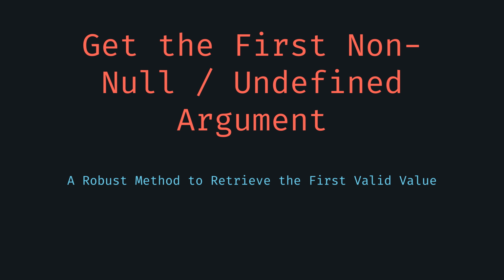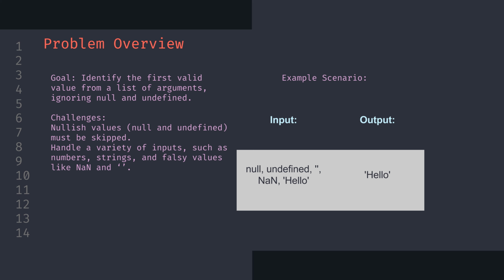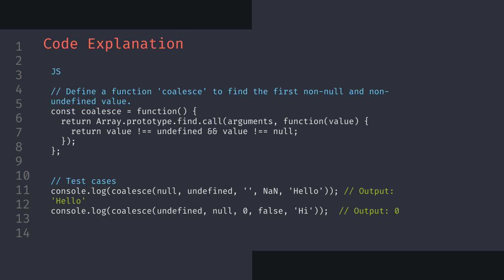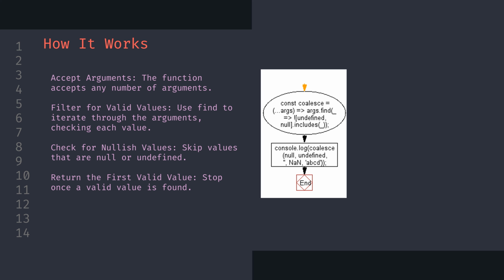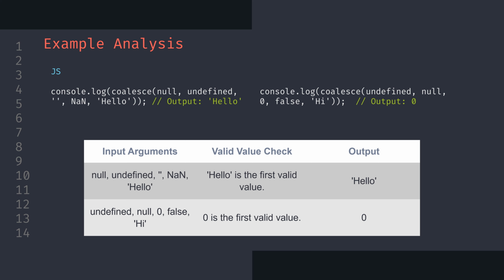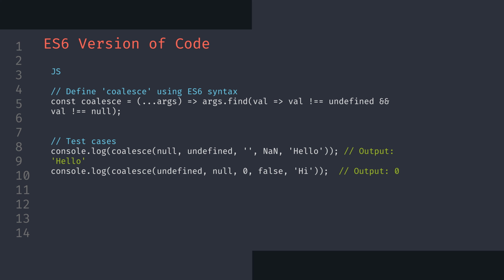Get First Non Null/Undefined Argument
📽️ Video Title: Get the First Non-Null/Undefined Argument in JavaScript

In this video, you'll learn how to find the first non-null and non-undefined value from a list of arguments in JavaScript. This technique is useful for handling default values, function parameters, and data validation.

In this video, you'll learn:
• How to retrieve the first valid argument from a set.
• Using JavaScript methods like find() and the nullish coalescing operator (??).
• Practical applications for handling optional parameters.

What You'll Need:
• Basic understanding of JavaScript function arguments and data types.

📚 Resources:
• JavaScript find() and ?? operator documentation (MDN).

Happy Coding!